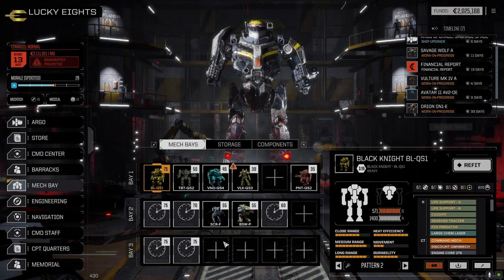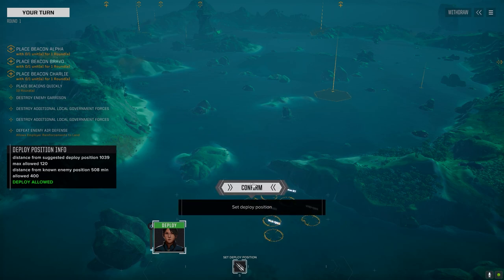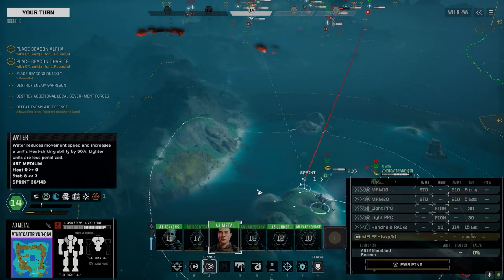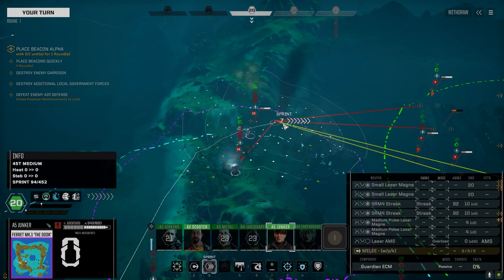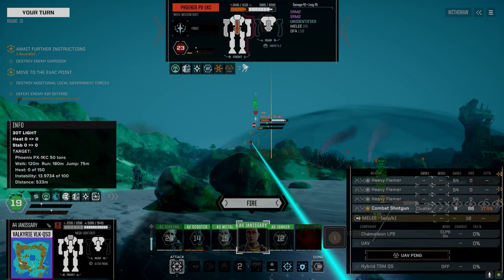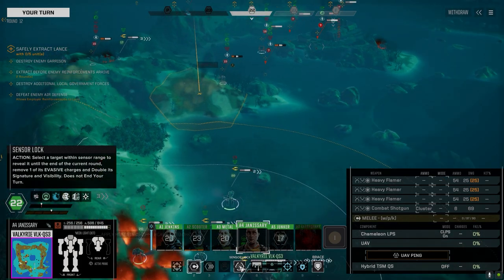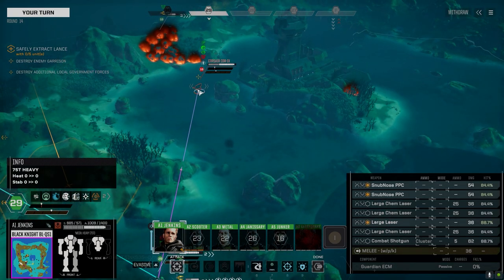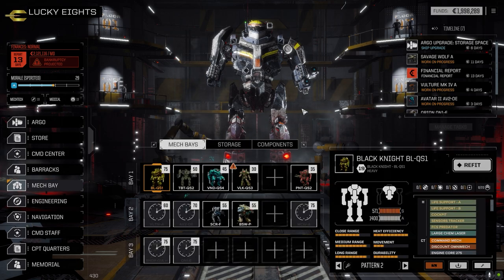Roguetech - It's Jenkins - Ep76